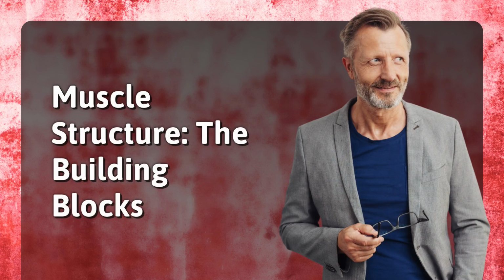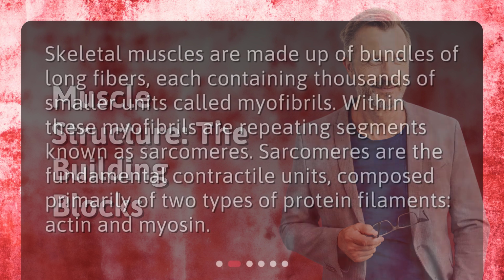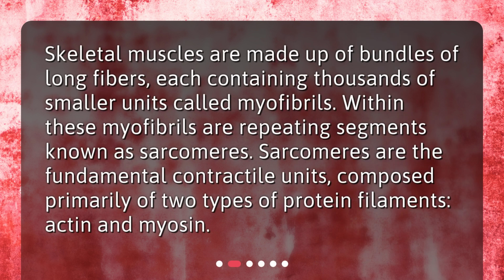How Human Muscles Contract to Create Movement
Muscle Contraction 👉 Discover the fascinating process of muscle contraction at the cellular level, explaining how proteins, calcium, and energy work together to power every human movement.

00:00 🔹 Introduction: The Marvel of Muscle Movement
00:28 🔹 Muscle Structure: The Building Blocks
00:57 🔹 The Sliding Filament Theory
01:25 🔹 Role of Calcium and Energy
01:55 🔹 From Cell to Movement: The Big Picture
02:23 🔹 Conclusion: The Power Behind Every Action

📌 Medical Science in Daily Life 🔸 How the Human Body Functions 🔸 How Human Muscles Contract to Create Movement